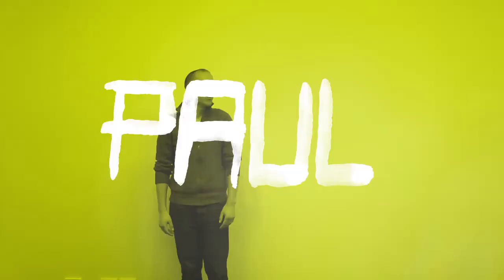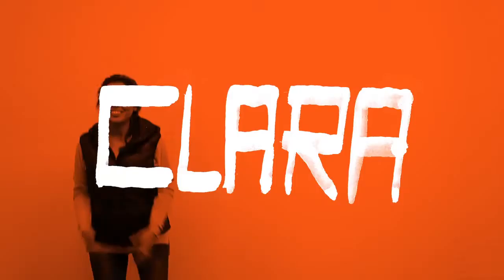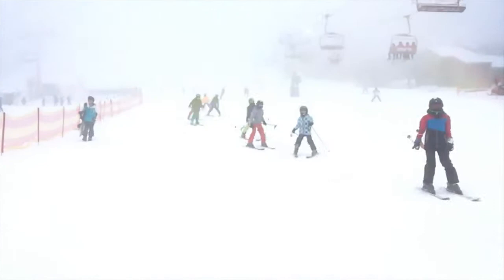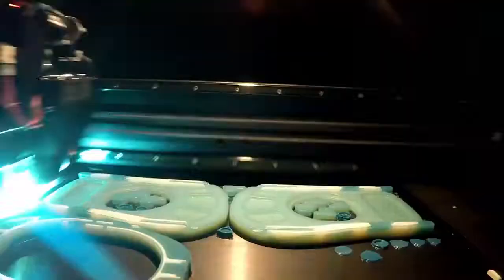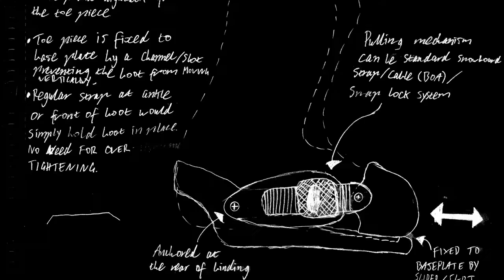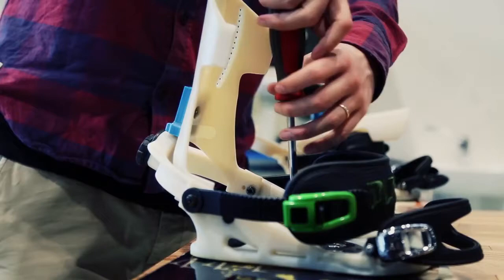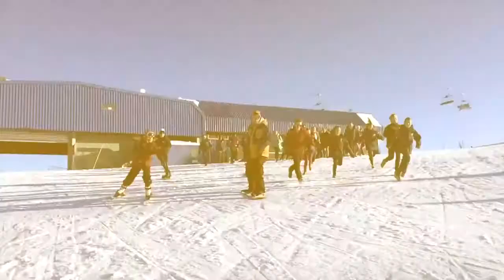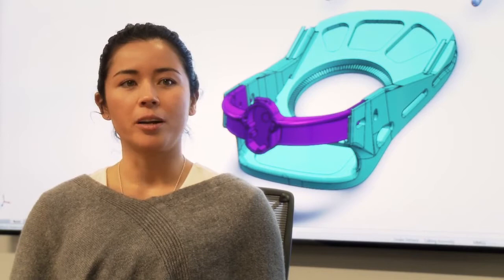Objective3D: Deakin Uni uses 3D printing technology for GripTight BOA System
Objective3D An overview of Robert Leen's custom designed 3D-printed snowboard binding that incorporates the BOA Closure System. The project was supervised by Paul Collins and Clara C.Usma-Alvarez from the Centre for Advanced Design in Engineering Training (CADET) at Deakin University.

The GripTight designs were printed on a Connex3 Objet500 Polyjet machine supplied by Objective3D.